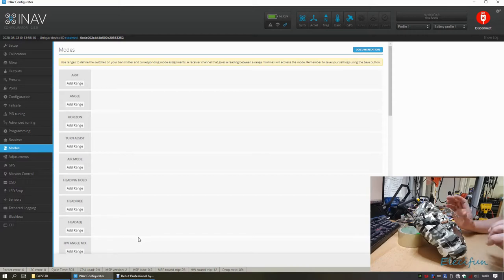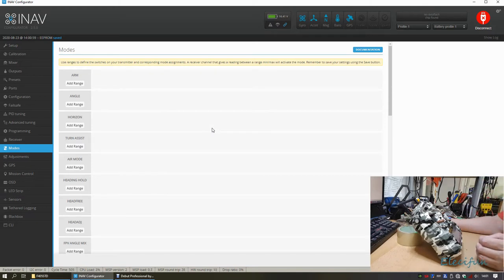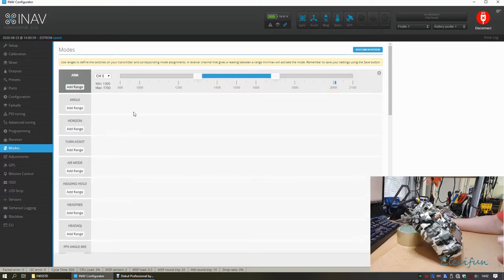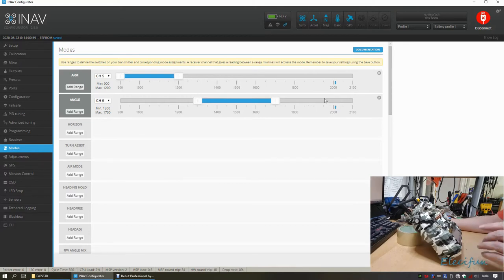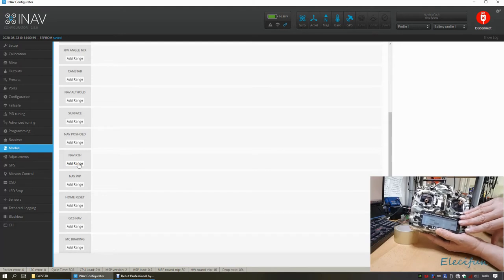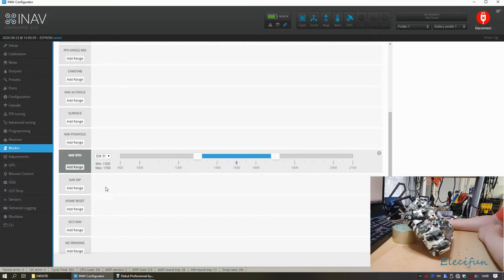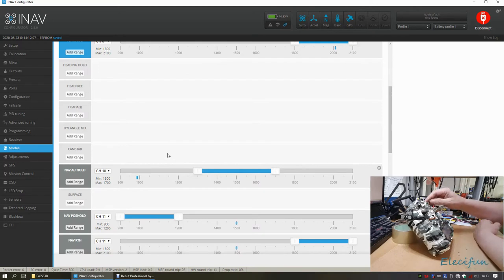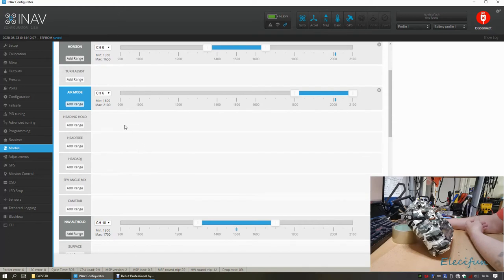Let's Build A Quad Copter E6 Modes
With INAV evolving features and Modes, using Mode combinations can help reserve precious switch and channel resources.
In this video we cover setting up Modes and Mode Combinations.